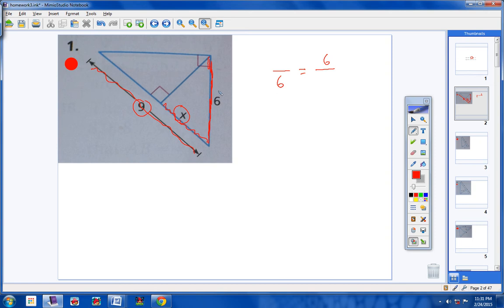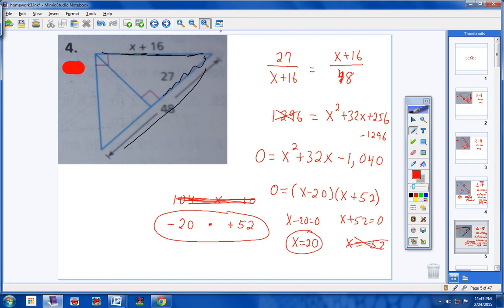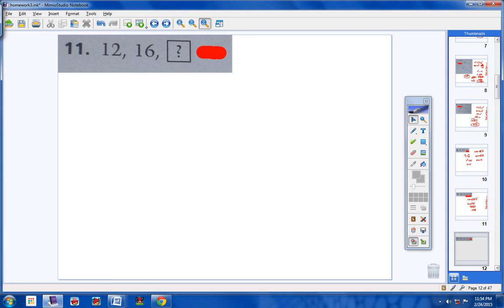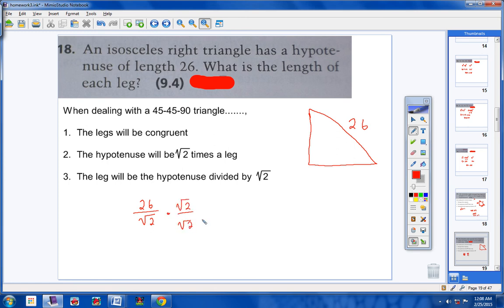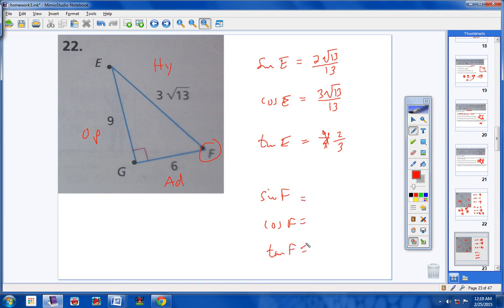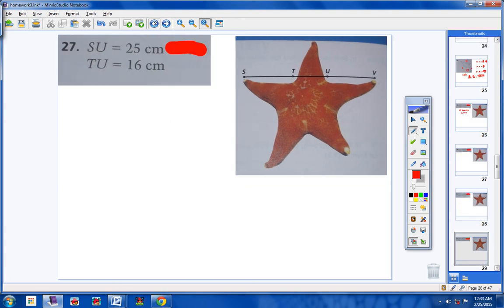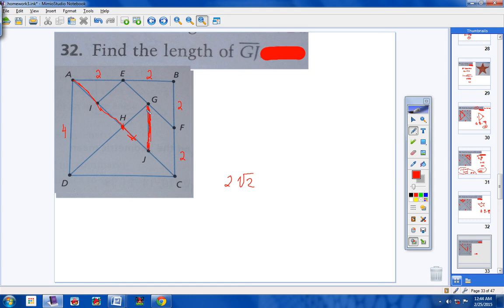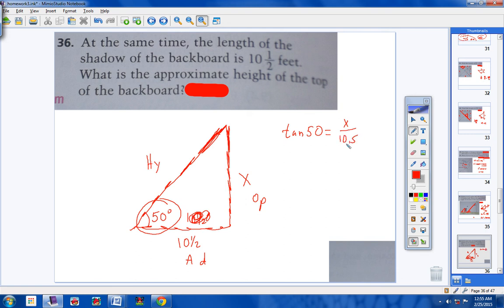Geometry Track 1 Chapter 9 Review Sheet Part 1